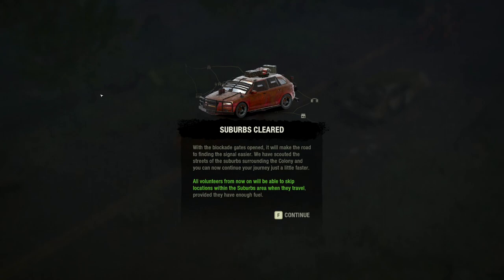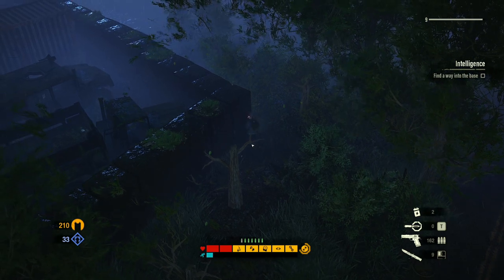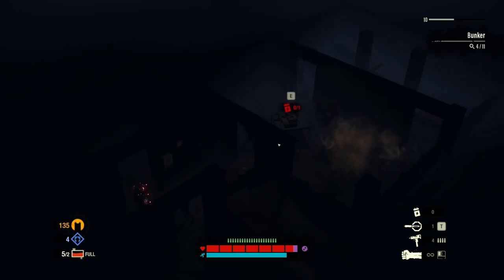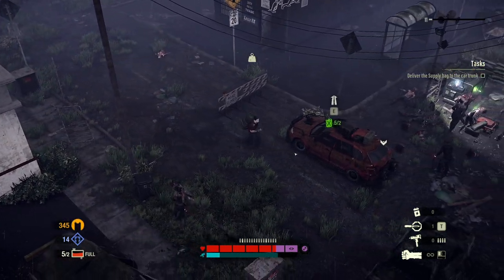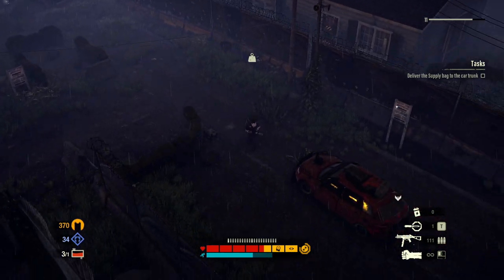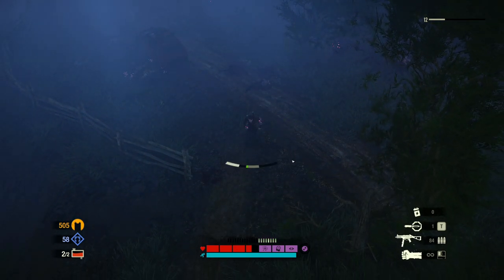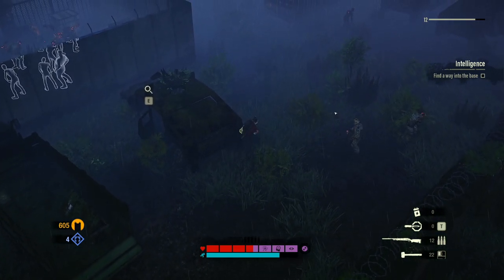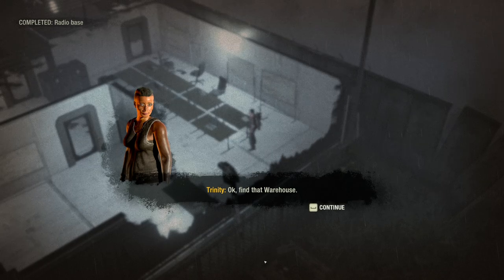THE LAST STAND: AFTERMATH Gameplay Walkthrough - Part 4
The latest from veteran developer Con Artist Games, creators of The Last Stand series of games, The Last Stand: Aftermath is an all new, premium singleplayer standalone action adventure rogue-lite. Choose a survivor to set forth and explore the ruins of civilization, finding fuel to travel to new locations and gathering supplies to craft weapons and more.

You'll need to stay on your toes, since hordes of zombies still roam the streets, and you're no superhuman. In fact, you're one of the infected yourself, and eventually you'll die, be it from the hostile undead or the virus rampaging through your body. But when that happens, you'll pick up the game again as a new survivor, with perks and upgrades earned based on your progress from the last, and set out to try again.

This video includes gameplay, walkthrough, impressions, thoughts and review from theJOSHfeed about The Last Stand: Aftermath. This game released on November 16th, 2021.